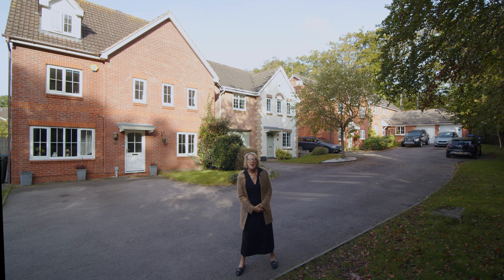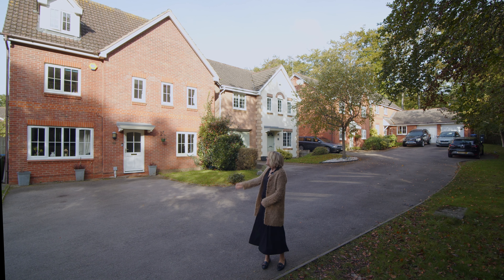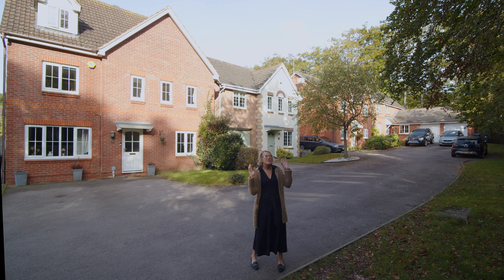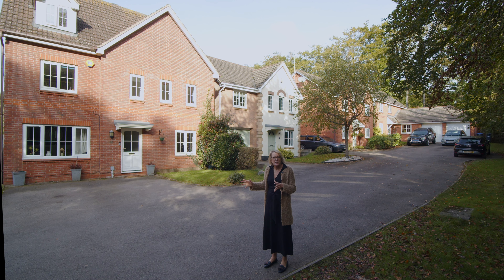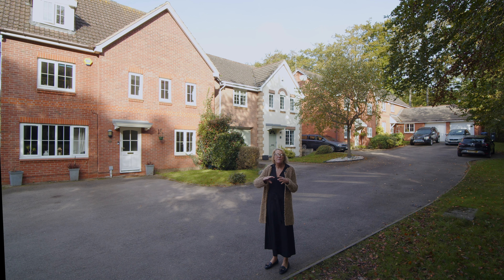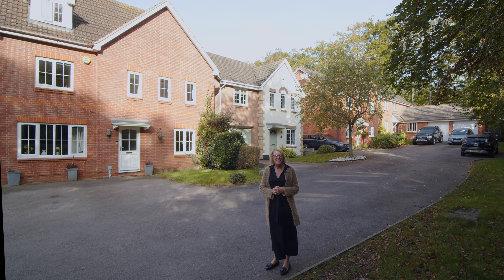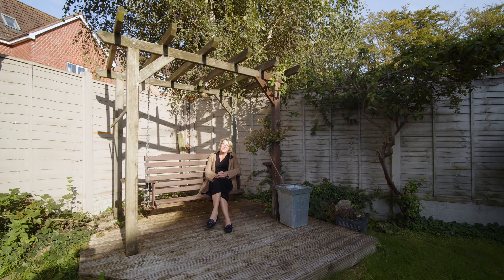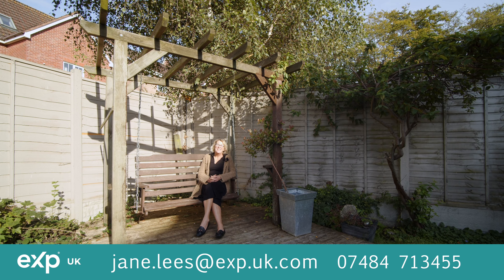35 Admington Drive, Hatton Park by Jane Lees Bespoke